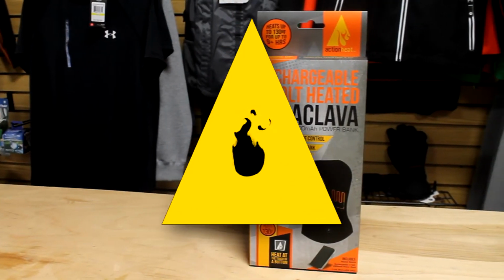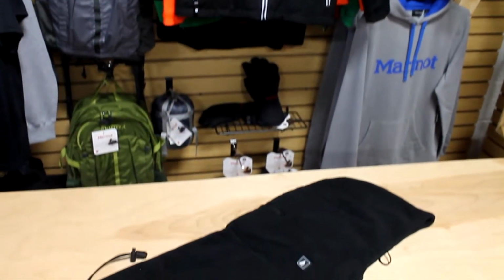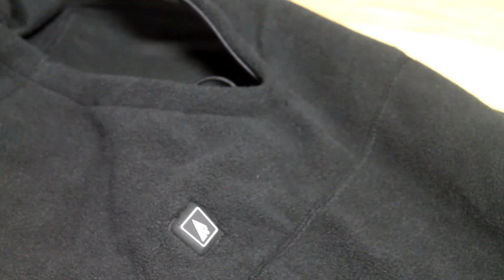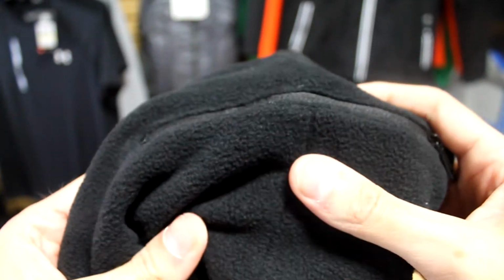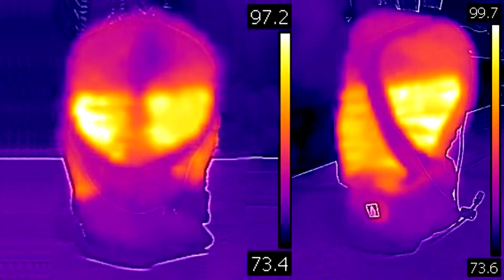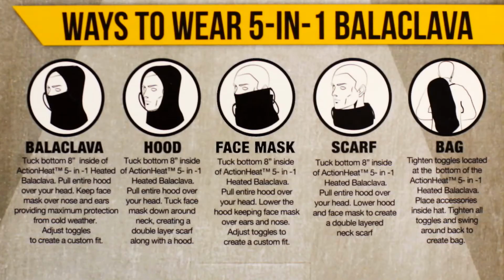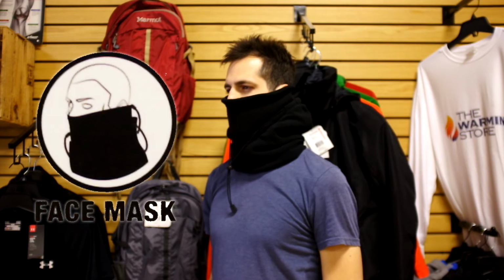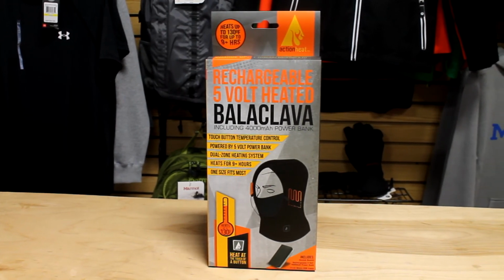ActionHeat Battery Heated 5-in-1 Balaclava - TheWarmingStore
The ActionHeat™ 5V Battery Heated Balaclava Fleece Hood is the perfect blend of quality and comfort.  ActionHeat ™ battery heated apparel utilizes innovative technology designed to warm the core body temperature.  This revolutionary garment feature built-in heating panels and are made with ActionFlex™ material that provides lightweight warmth, comfort and versatility.